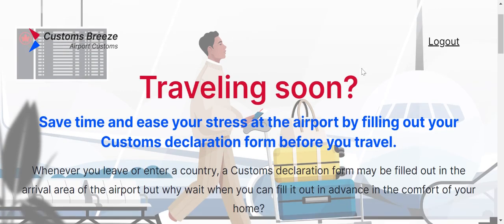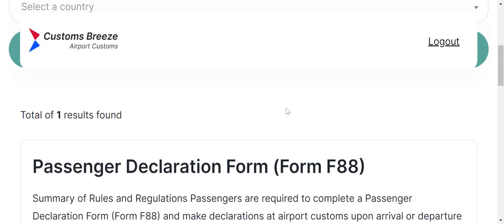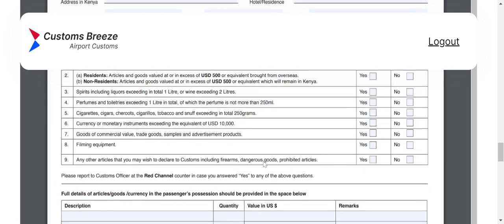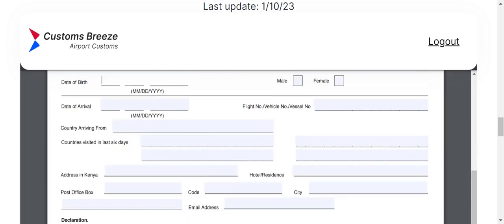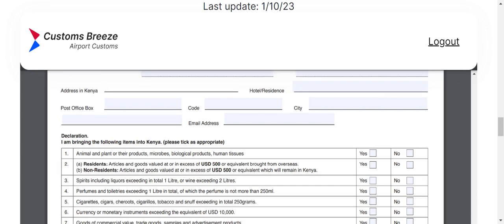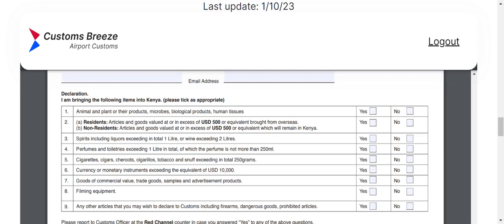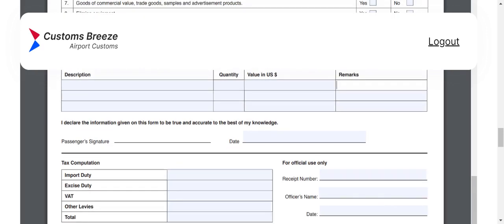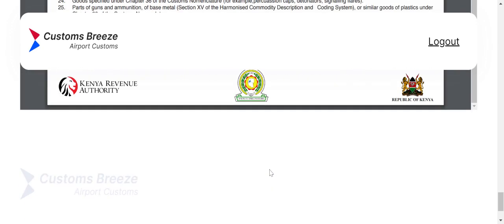Kenya Customs Form: How to Fill Out Correctly and Avoid Penalties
In this tutorial video, we will guide you step-by-step on how to fill the Kenya Customs F88 Form-accurately and efficiently. We understand that filling customs forms can be confusing and time-consuming, which is why we've created this comprehensive guide to simplify the process for you.

We'll begin by explaining the purpose of the form and the various sections that need to be filled out, including the declaration of goods, the calculation of customs duties and taxes, and the declaration of currency and means of payment.

Throughout the video, we'll provide helpful tips and advice to ensure that you complete the form correctly and avoid any mistakes that could lead to delays or penalties. We'll also address common questions and concerns that you may have, such as how to declare items that are exempt from duties and how to pay customs fees.

By the end of this tutorial, you'll have a clear understanding of how to fill out the Kenya Customs Form with confidence and ease. So if you're planning on importing or exporting goods in Kenya, this is a must-watch video that will save you time and headaches.